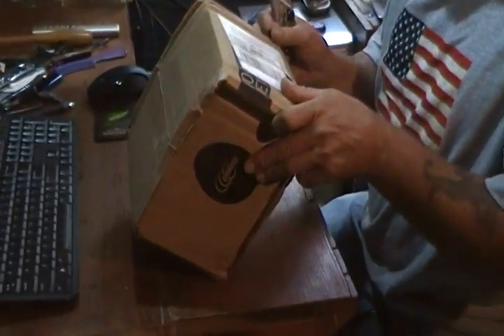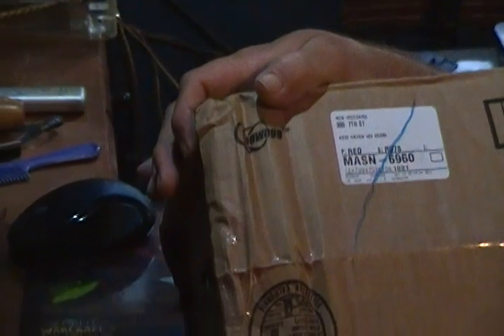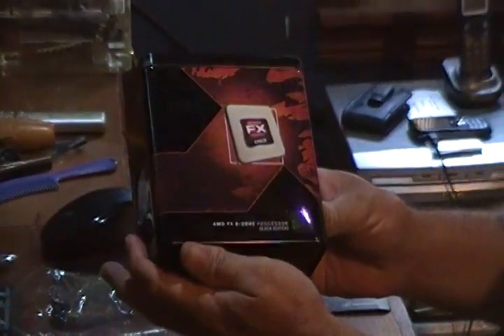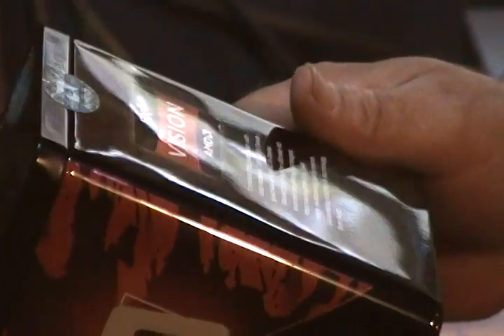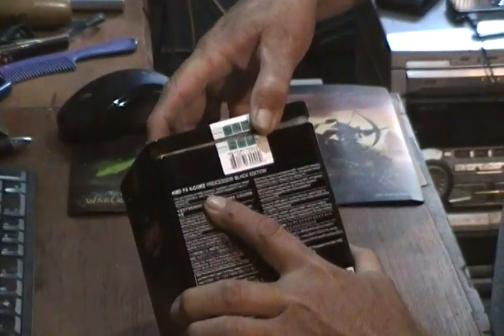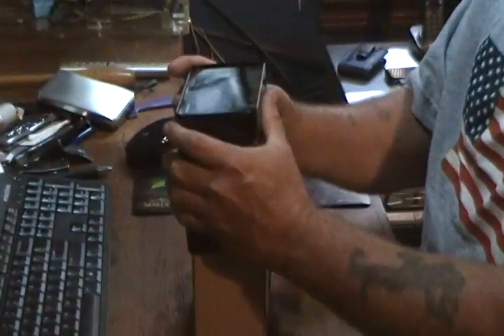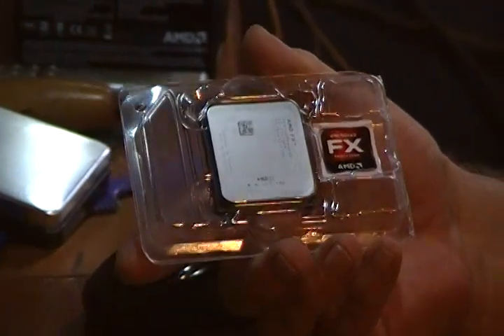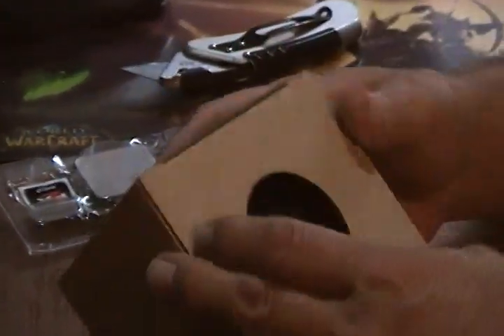AMD FX 8150 Zambezi-Bulldozer-unboxed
I did install the AMD FX 8150.to replace the AMD 1100T.both work quite well in the Asus Crosshair V Formula ROG mainboard.The jury is still out...